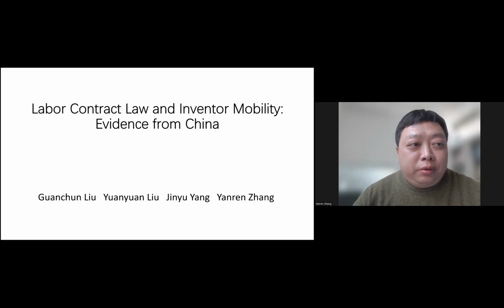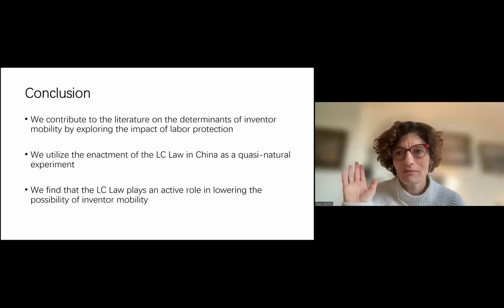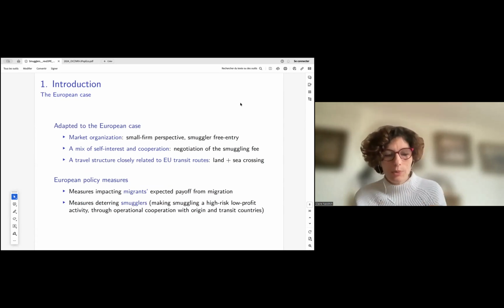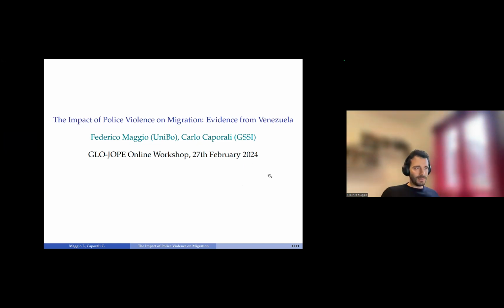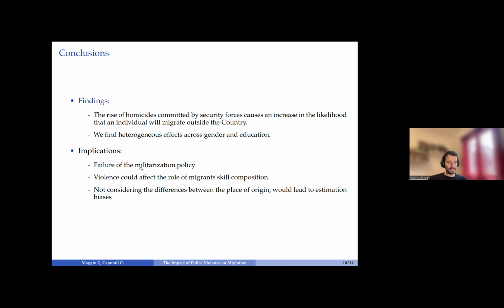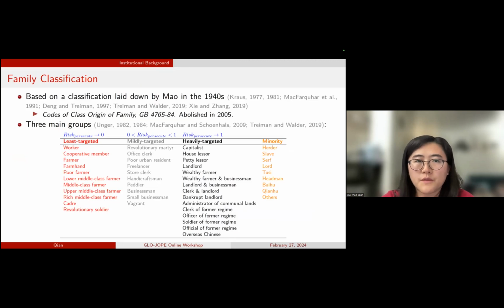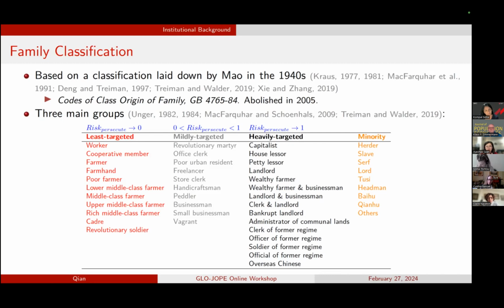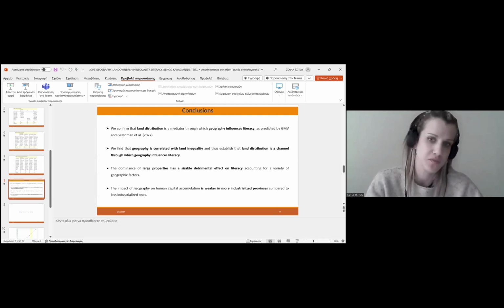GLO - JOPE Workshop February 2024 | Migration, Historical Demography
Migration

Guanchun Liu, Yuanyuan Liu,Jinyu Yang, Yanren Zhang
Labor Contract Law and Inventor Mobility: Evidence from China

Olivier Charlot, Claire Naiditch, Radu Vranceanu
Smuggling of Forced Migrants to Europe: A Matching Model

Federico Maggio, Carlo Caporali
The Impact of Police Violence on Migration: Evidence from Venezuela

Historical Demography

Xuechao Qian
Revolutionized Life: Long-term Effects of Childhood Exposure to Persecution on Human Capital and Marital Sorting

Nikos Benos, Stelios Karagiannis, Sofia Tsitou
Geography, Landownership Inequality and Literacy: Historical Evidence from Greek Regions